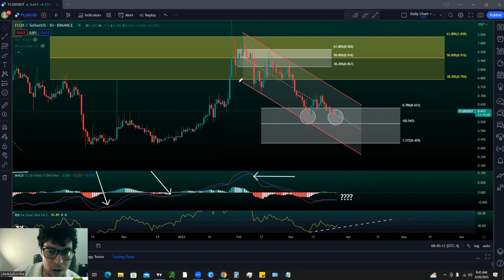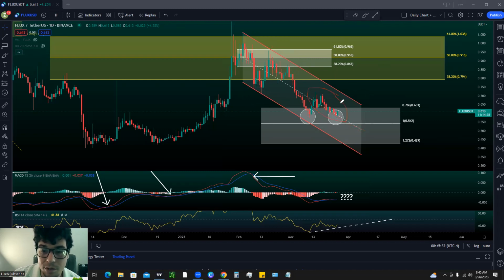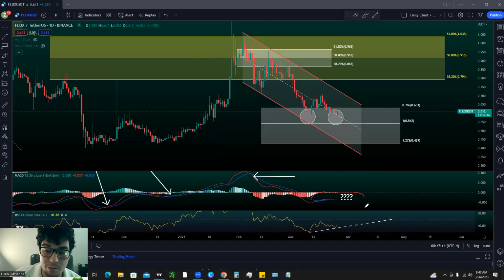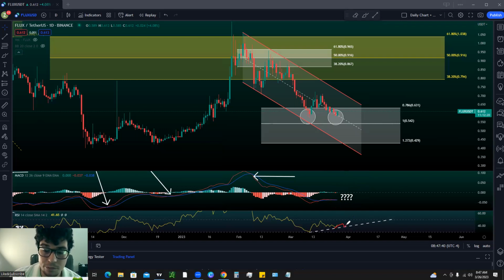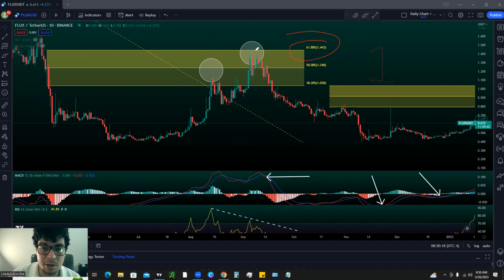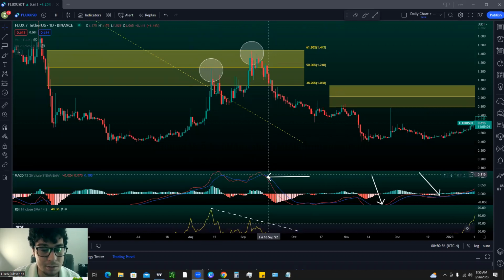FLUX Crypto Coin - 🚨 DON'T BE FOOLED 🚨